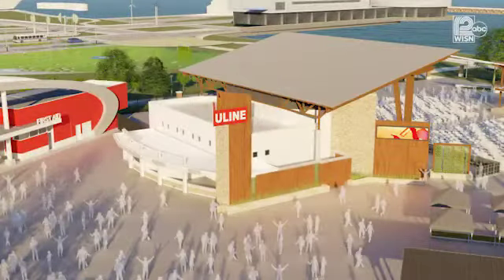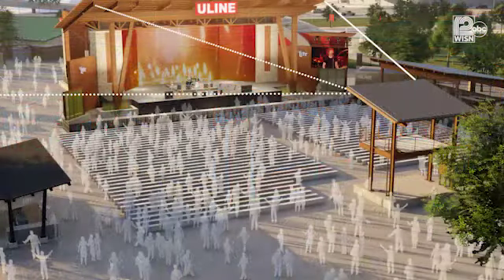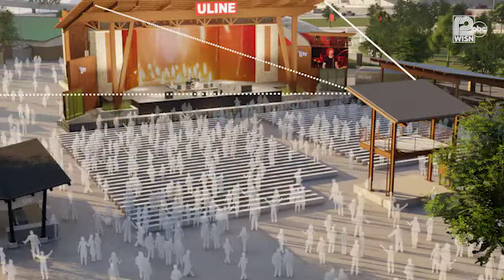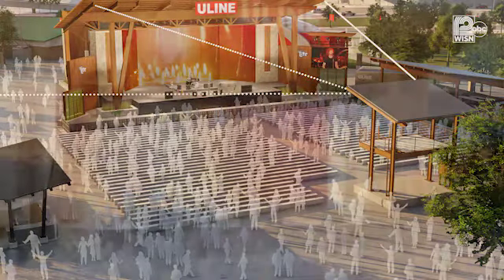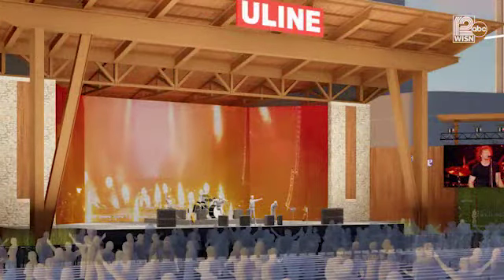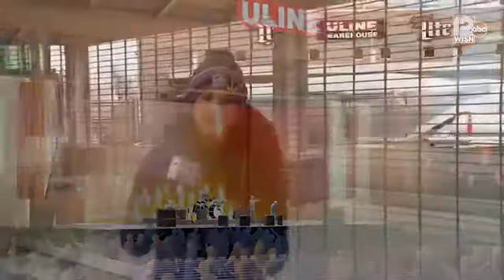Summerfest's Uline is Getting Makeover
Music lovers will have a new experience at the Uline Warehouse Stage on Milwaukee's Summerfest grounds.

The stage, now under construction, will soon debut with an expanded footprint and new amenities.